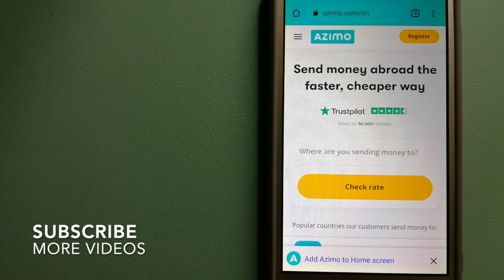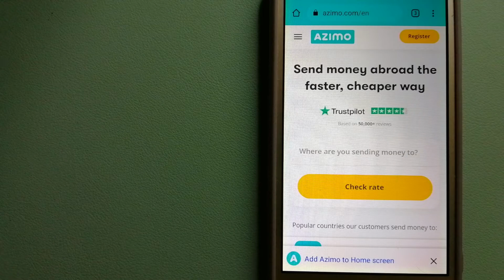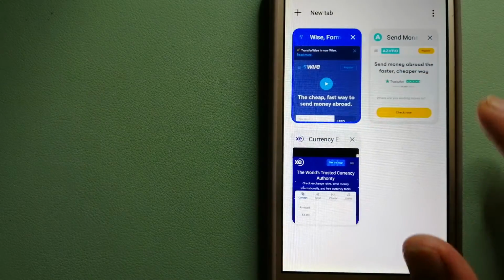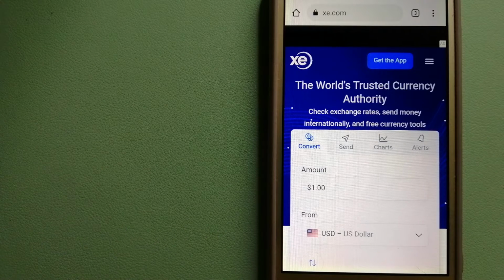🔴 How To Transfer Money Overseas From Switzerland to Sri Lanka🔴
Sri Lanka (UK: /sri ˈlæŋkə, ʃriː -/, US: /- ˈlɑːŋkə/ (audio speaker iconlisten); Sinhala: ශ්‍රී ලංකාව, romanized: Śrī Laṅkā (IPA: [ʃriː laŋkaː]); Tamil: இலங்கை, romanized: Ilaṅkai (IPA: [ilaŋɡaj])), formerly known as Ceylon, and officially the Democratic Socialist Republic of Sri Lanka, is an island country in South Asia. It lies in the Indian Ocean, southwest of the Bay of Bengal, and southeast of the Arabian Sea; it is separated from the Indian subcontinent by the Gulf of Mannar and the Palk Strait. Sri Lanka shares a maritime border with India and the Maldives. Sri Jayawardenepura Kotte is its legislative capital, and Colombo is its largest city and financial centre.: